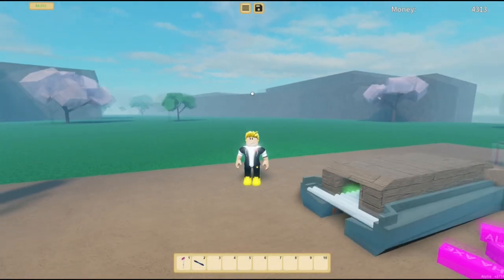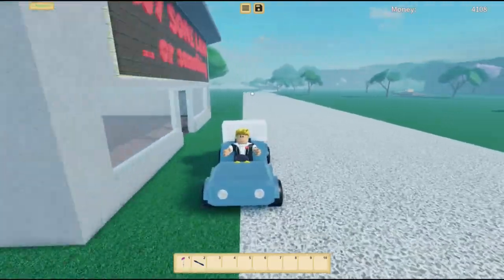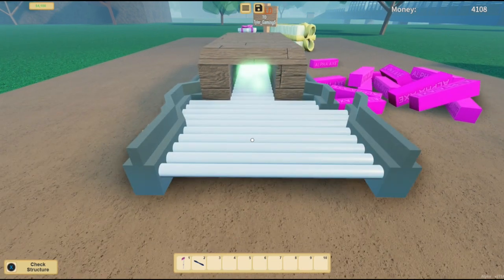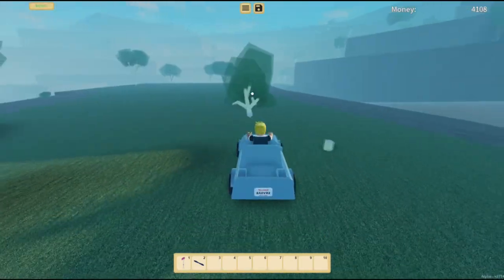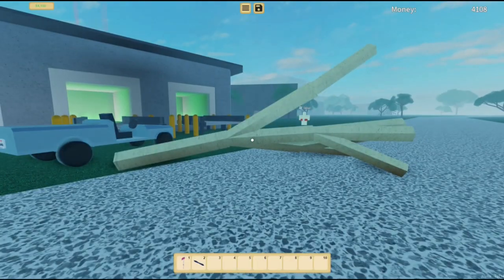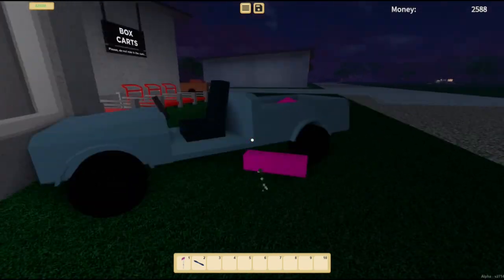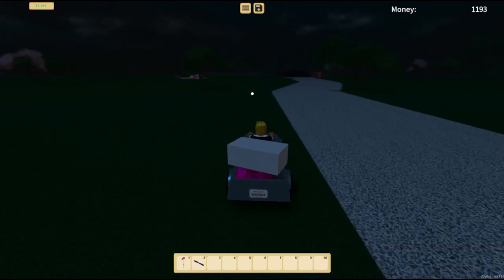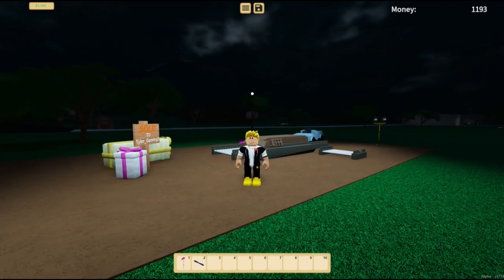Birch Trees - Woodmill Inc #10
Playing Woodmill, gathering Birch Trees, getting boxed alphas and placing conveyors.

▬▬▬▬▬▬▬▬▬▬ஜ۩۞۩ஜ▬▬▬▬▬▬▬▬▬▬
▬▬▬▬▬▬▬▬▬▬ஜ۩۞۩ஜ▬▬▬▬▬▬▬▬▬▬

▬▬▬▬▬▬▬▬▬▬ஜ۩۞۩ஜ▬▬▬▬▬▬▬▬▬▬